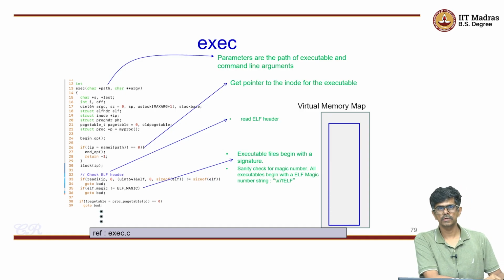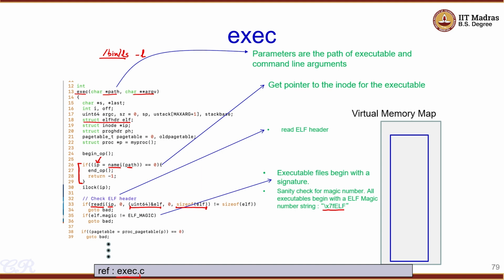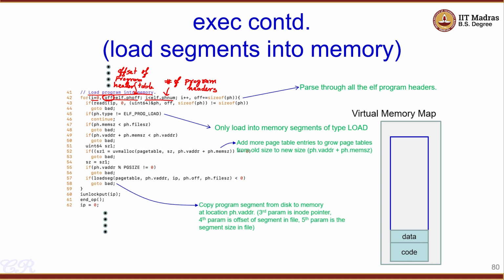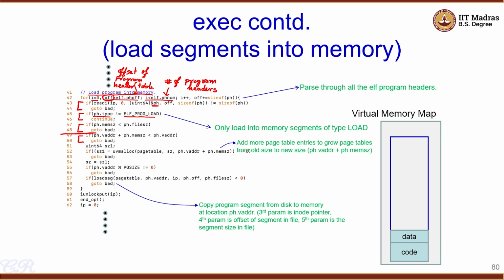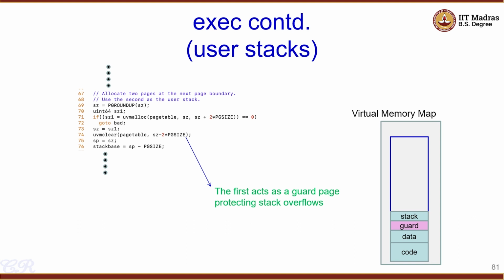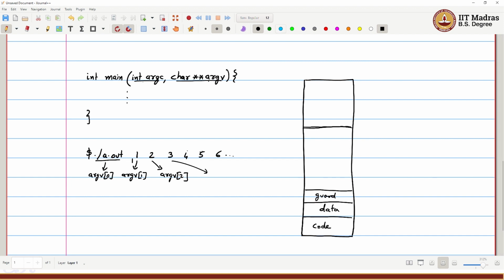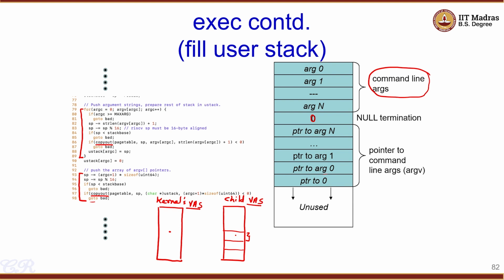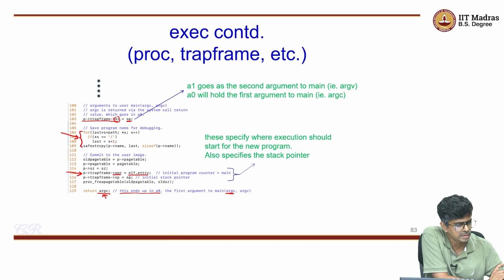W5_L3: Exec implementation in xv6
Video Overview
 This lecture provides a detailed code walkthrough of the exec system call implementation in xv6. It explains how program segments are loaded into memory during exec execution. The lecture also describes how the user stack is created and initialized and explains the creation of the process and trapframe for the new process after exec is invoked.